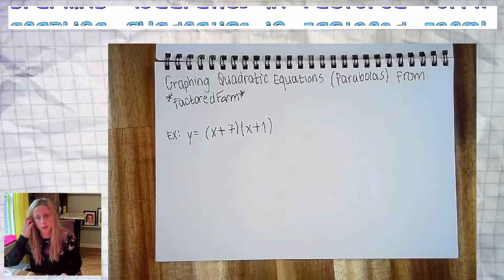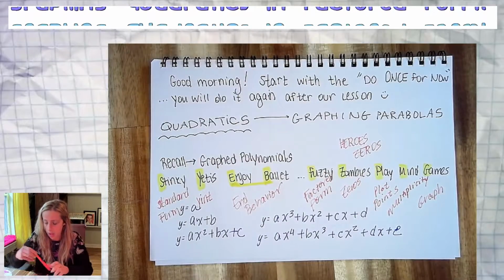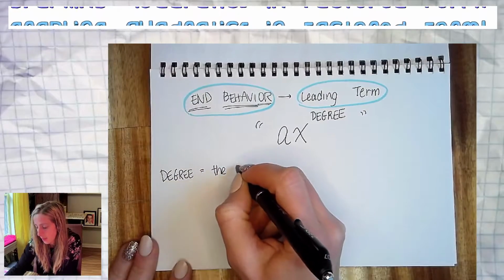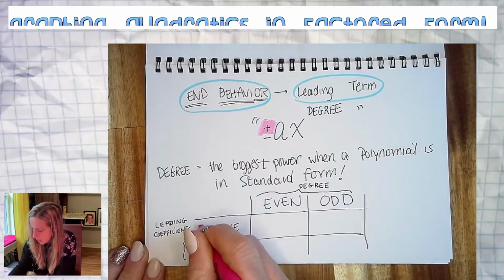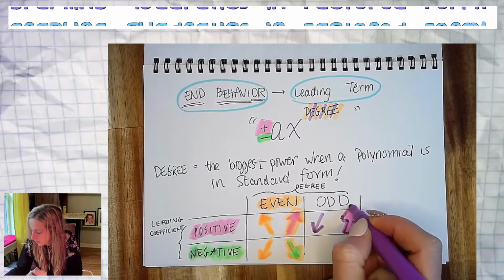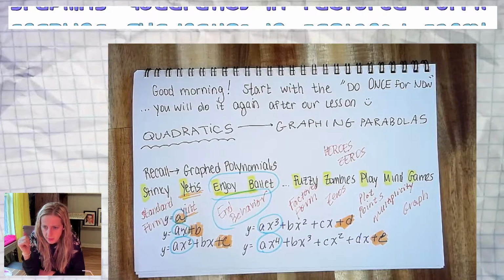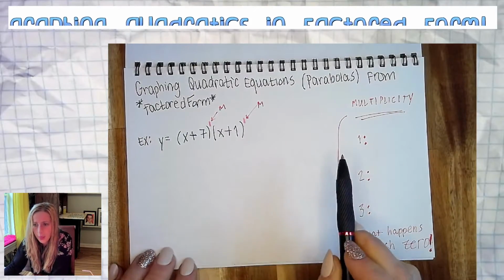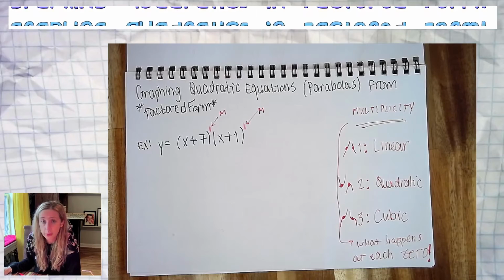Graphing Parabolas from Factored Form: Part 1